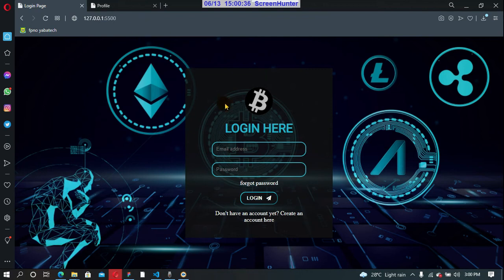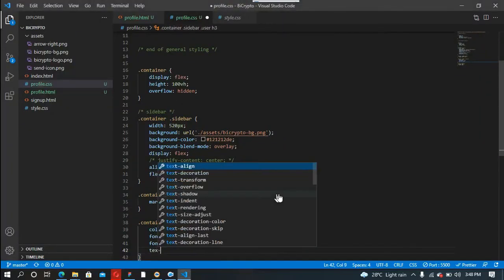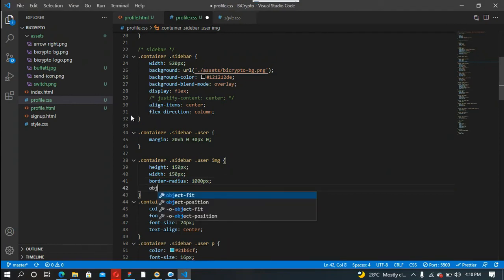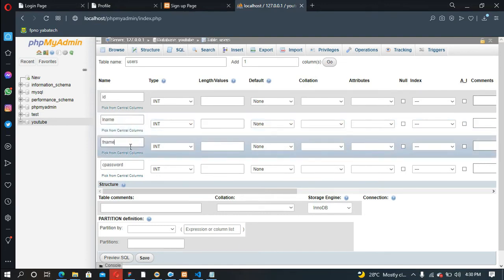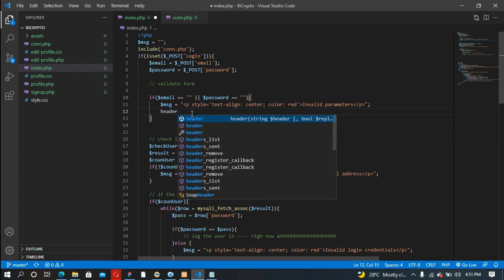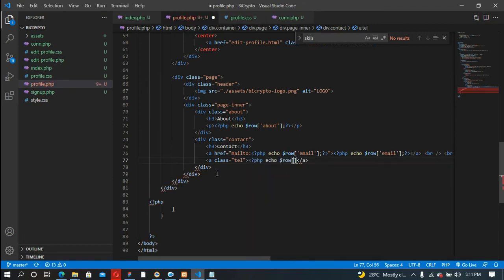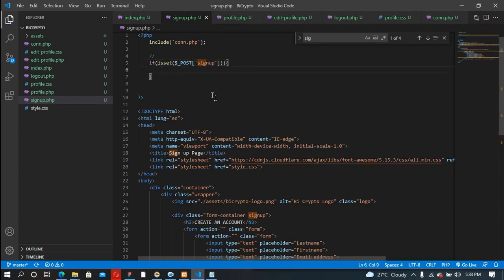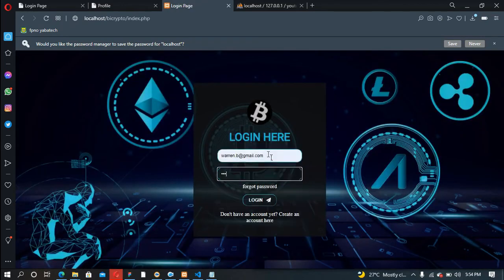Login, Signup Page, Profile Page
Hello guys, today we want to learn how to create login, sign up and profile page with PHP/Mysql.

How To Make Login & Registration Form with Profile page In PHP And MySql
Create SignIn & SignUp Page
Create User Profile in Php

Learn to build - login-page signup-page in HTML
LOGIN AND SIGNUP PAGE IN HTML CSS

php/mysql
user-creation-in-php
warren-buffett